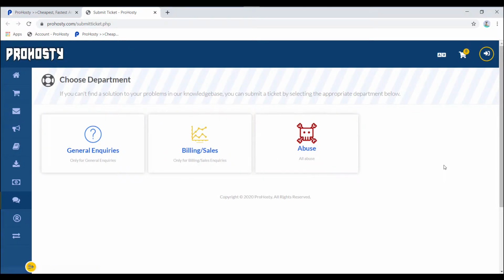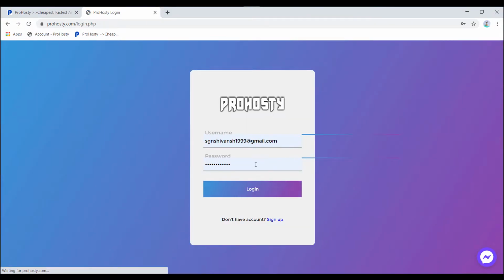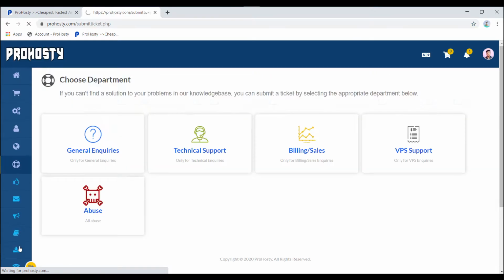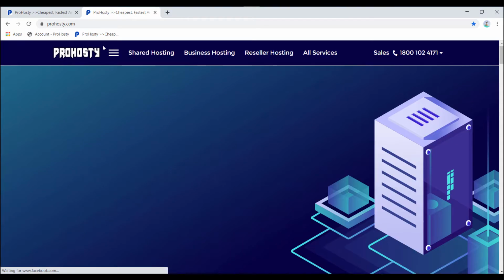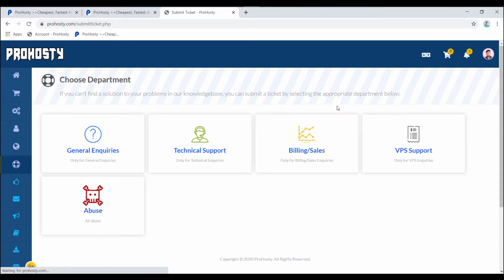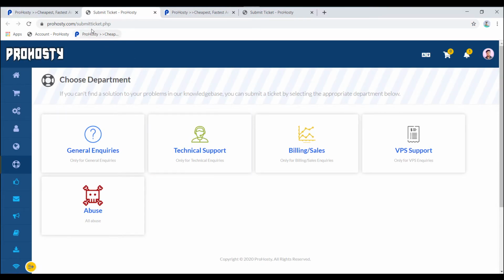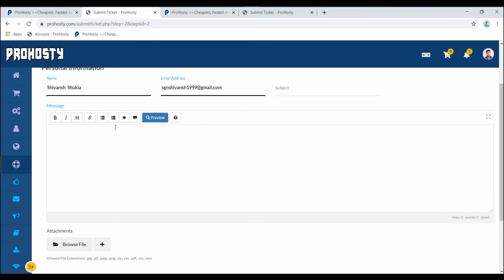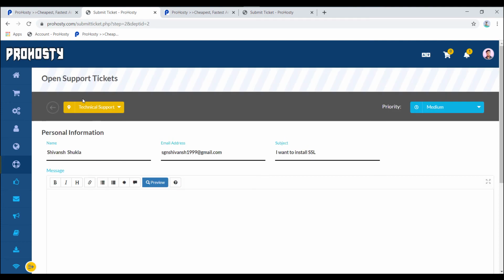How to open a support ticket on ProHosty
Prohosty.com